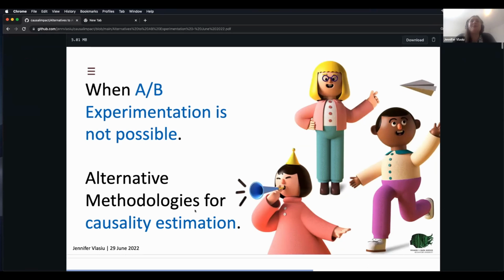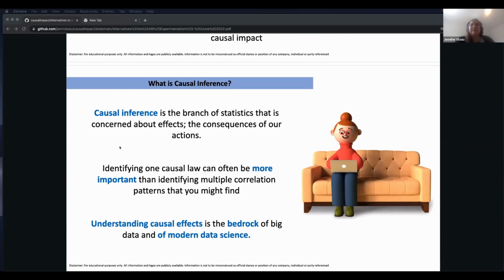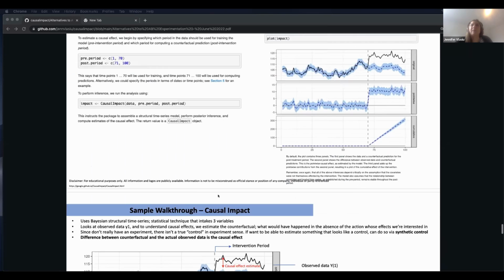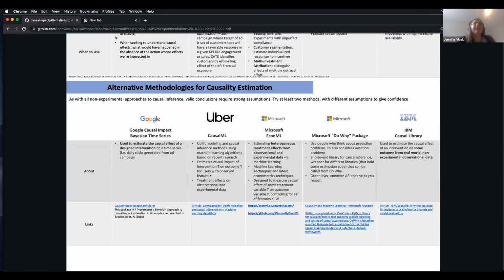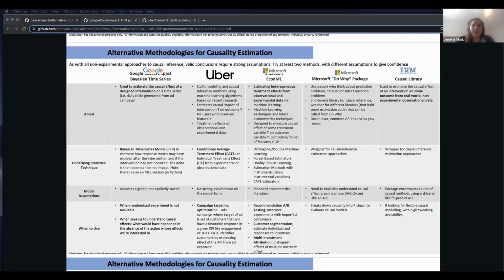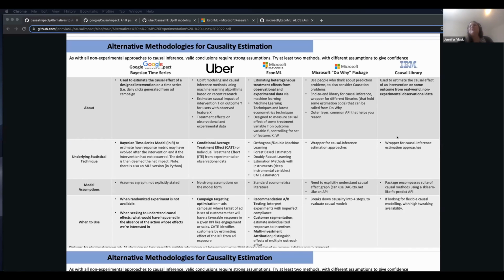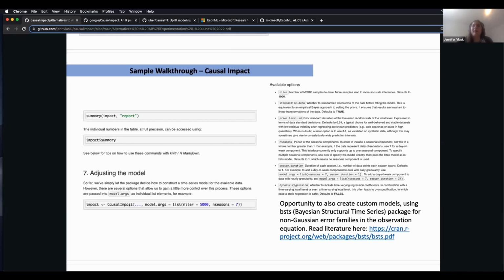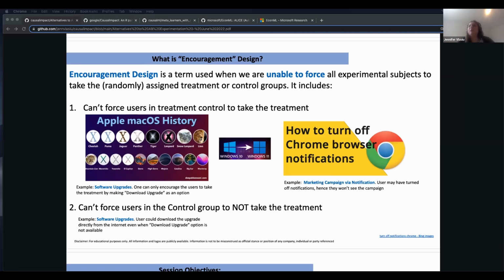Alternative Approaches to A/B Experiments - 3 Causal Impact Approaches | Jennifer Vlasiu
Make answering ‘what if’ analysis questions a whole lot easier by learning about state-of-the-art, end-to-end applied frameworks for causal inference.

We will cover:
Microsoft’s “Do Why” Package Causal Impact in Python - DoWhy | An end-to-end library for causal inference — DoWhy | An end-to-end library for causal inference documentation (microsoft.github.io)
Bayesian Causal Impact in R
MLE Causal Impact in Python
Bonus: AA Testing, when to use and why it matters
We will apply these models in the context of understanding the impact of a marketing rewards campaign, as well as understand the impact from a product/feature upgrade

This workshop was conducted by Jennifer Vlasiu, Data Science & Big Data Instructor at York University